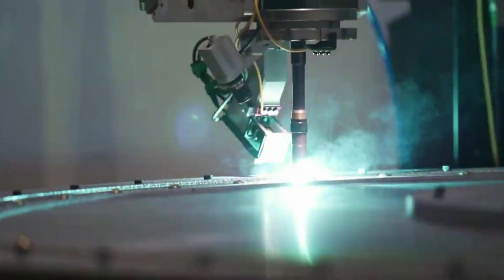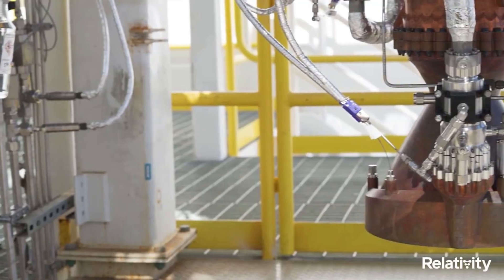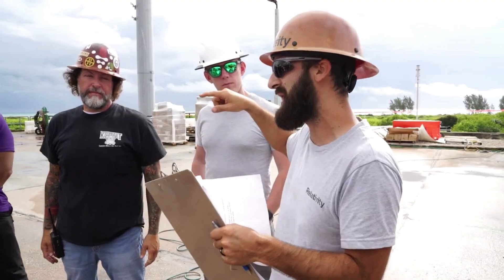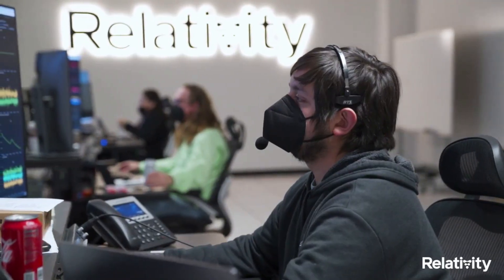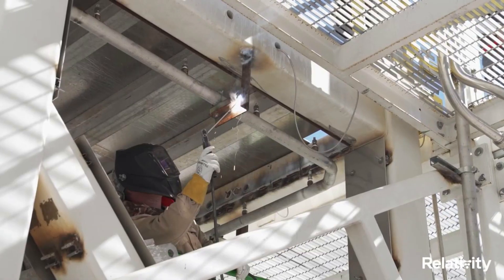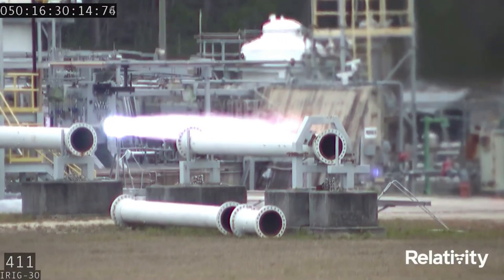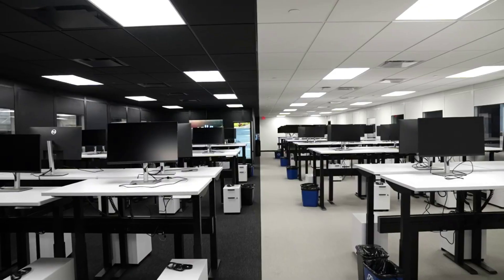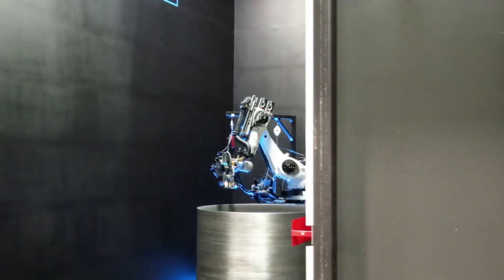Relativity Reveals New Terran R Facilities, Engine Progress, & More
Relativity Space has some very ambitious future plans including missions to Mars and beyond. While right now the company is about to launch Terran 1 for the first time, they are also ramping up progress on Terran R. This next generation launch vehicle is not only 3D printed as well, but also fully reusable, and much bigger.

In the last couple of weeks, Relativity has shared a few big updates regarding this rocket’s future test facilities, engines, structure, and more. All of which have a significant impact on the development and eventually its first launch. For example, they recently announced an expansion of facilities at Stennis Space Center in a new partnership agreement that focuses on 153 acres.

Not to mention, a host of different test results and important milestones with the Aeon R engine. For years now Relativity Space has been working to completely reinvent the rocket manufacturing process. If successful, launch vehicles including Terran R and Terran 1 could end up being much more capable than expected. Here I will go more in-depth into some of the recent updates, what to expect in the future, a closer look at Terran R, and more.

Chapters:
0:00 - Intro
1:01 - Aeon R Progres
2:49 - New Terran R Facilities